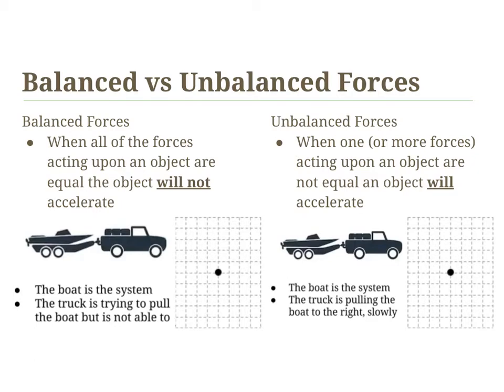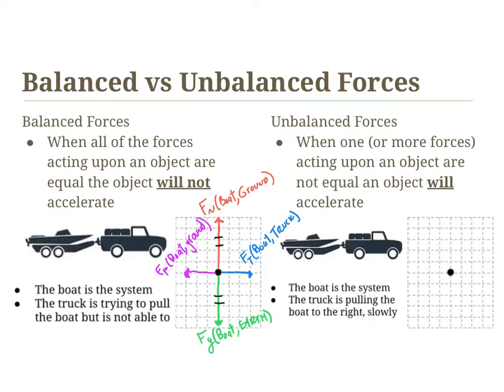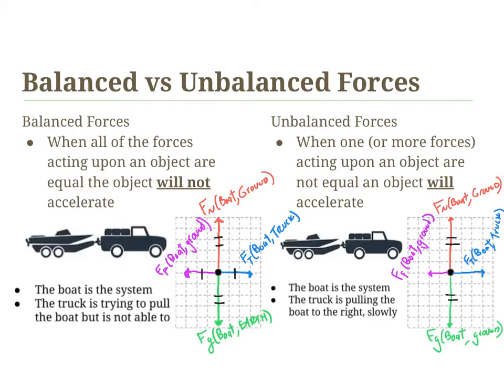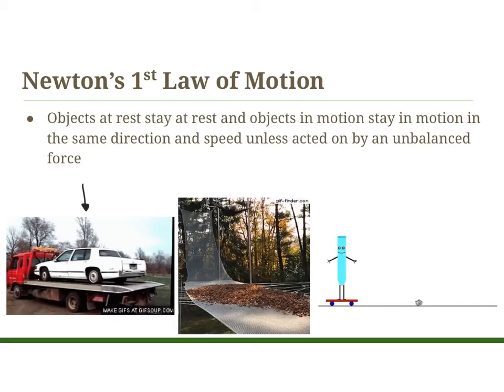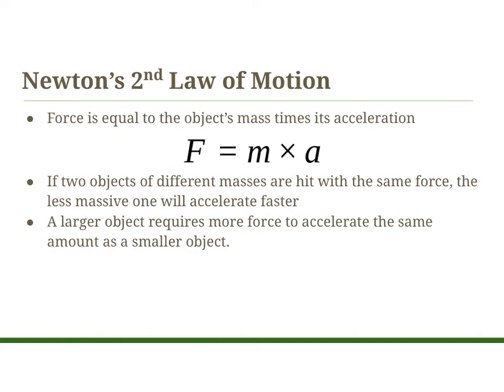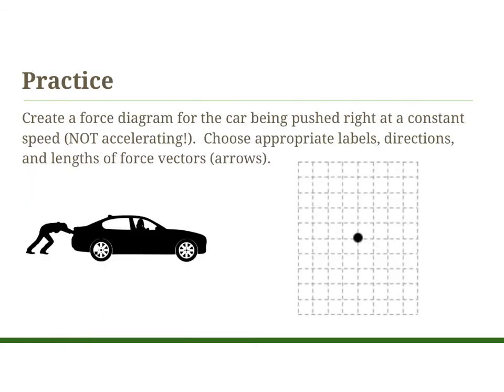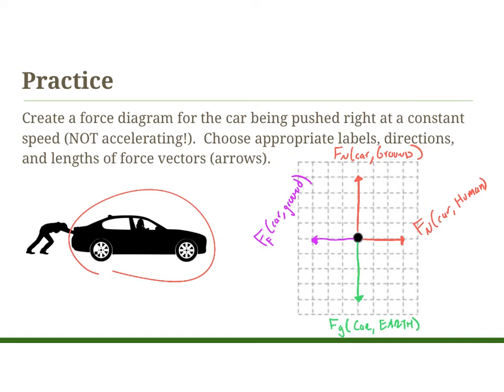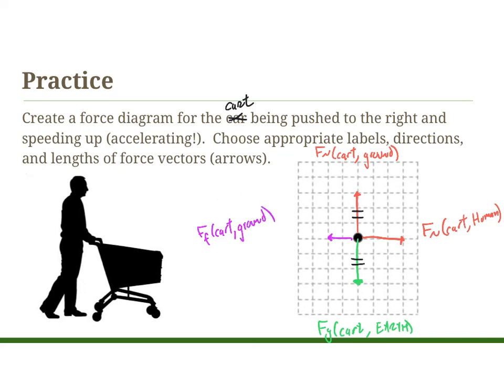U11 N2 Newton’s 1st and 2nd Laws